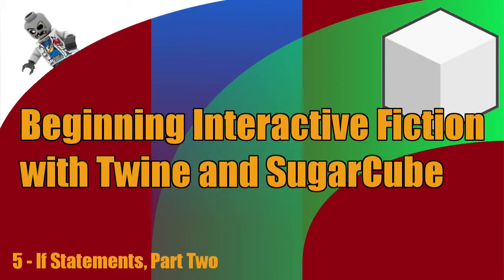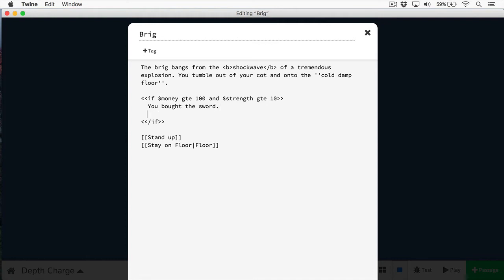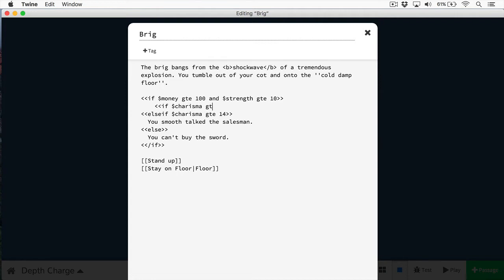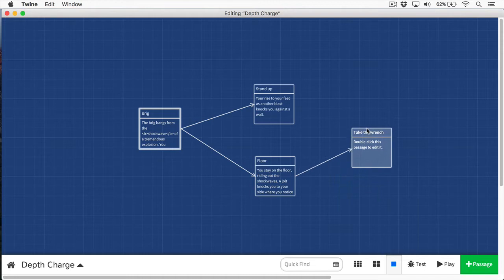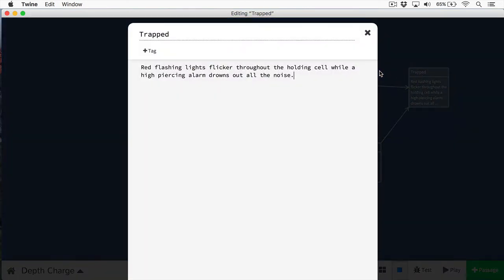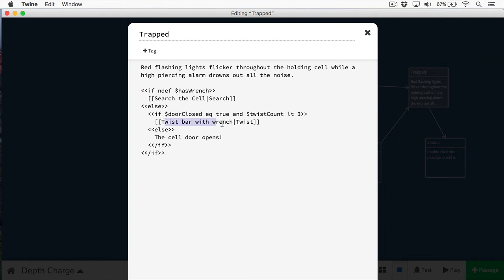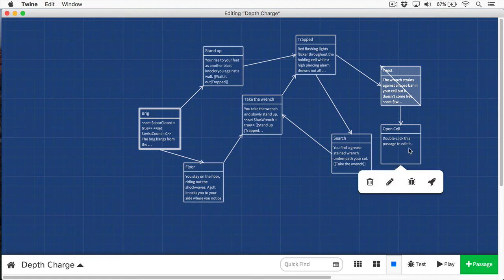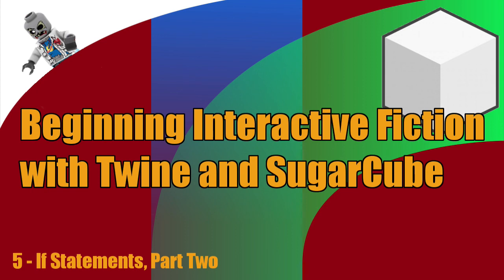Beginning Interactive Fiction with Twine and SugarCube - E5 - If Statements, Part Two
In this second part of if-statements, I cover some additional things about them and then I put them to use in our game.

SugarCube Markup Documentation

Sugarcube Documentation